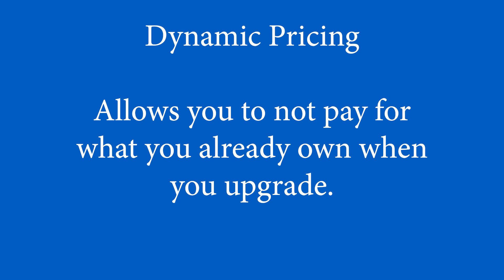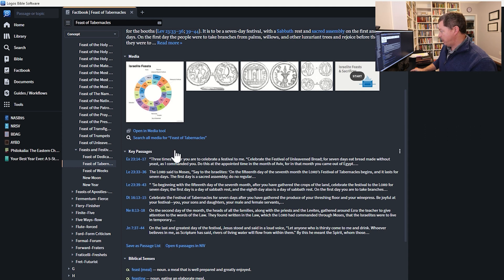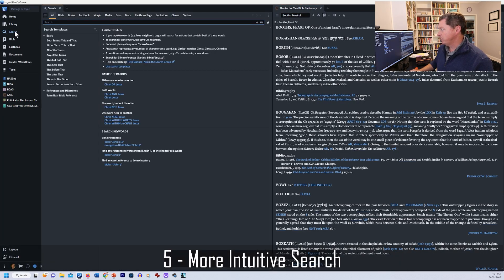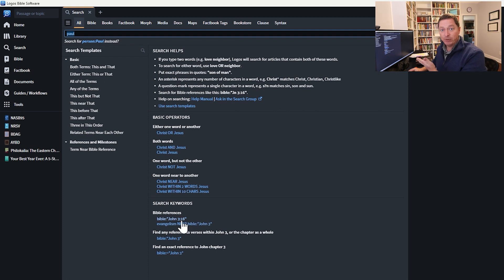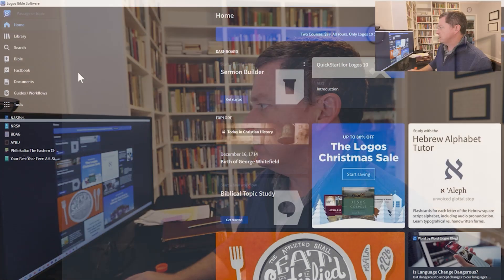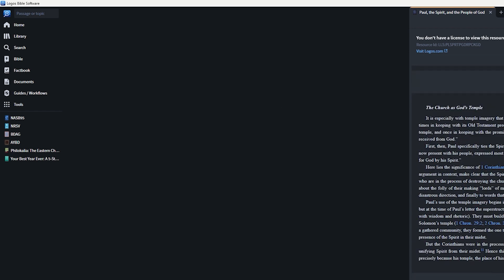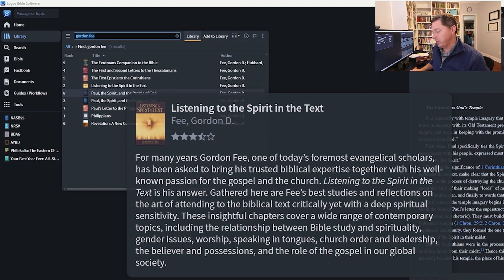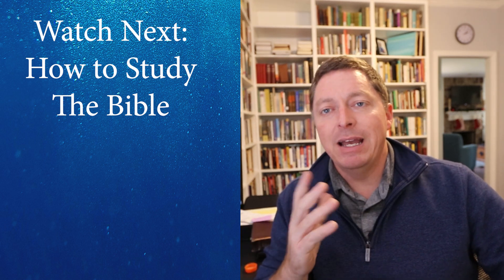Logos Bible Software Version 10 Full Review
Logos 10 came out in October. This is a full review of the new and updated features. There is a lot of good in this product. If you are running an older version of Logos, I highly recommend you update to 10. The speed of the software is so much faster and that makes everything more easy to use.

The moveable menus are helpful to give you more bookmarks. The factbook is greatly improved with more resources and tools linked in making it a very powerful search tool. The advanced timeline is extremely helpful in presenting dates with resources linked in to back them up. The one thing that I was disappointed in was the adding your print library feature. Watch the video for the full story on that.

All in all, great software that will greatly speed up and deepen your study!

Here is a list of the upgrades with timestamps to take you straight to any of the features:

Chapters:
00:00 - Intro
00:51 - Improved Speed
01:07 - Menu Change
01:29 - Factbook Upgrade
02:18 - Advanced Timeline
03:02 - Intuitive Search
05:03 - Add Your Print Library?
08:50 - Conclusion

Join the Revolution:
Weekly Email Update of all content, tools, videos, blogs

Blessings,

Matt